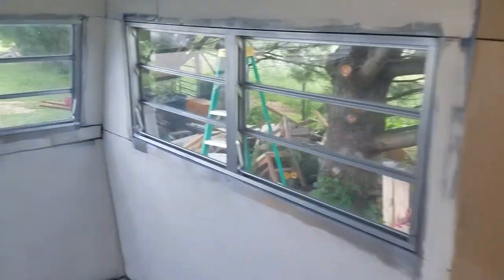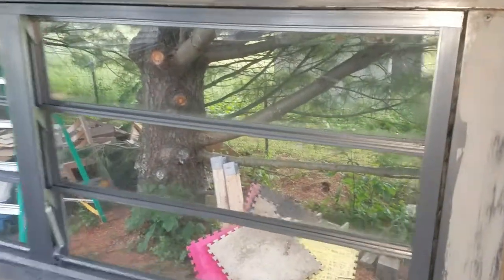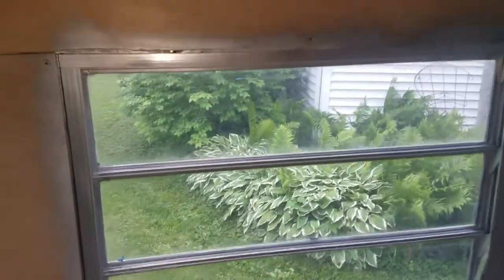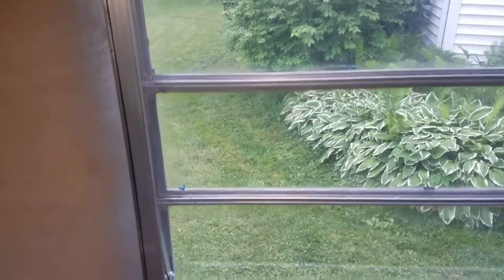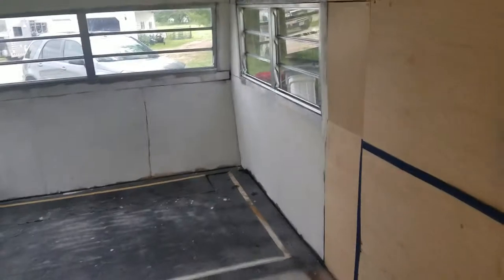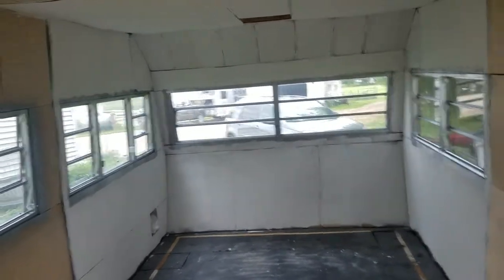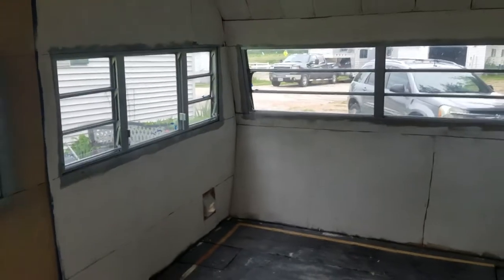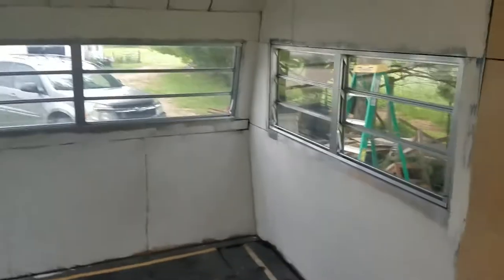Dolezine | Camper Remodel | Video 9 | Interior Painting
This is the camper half painted

Support by Shopping through Amazon link